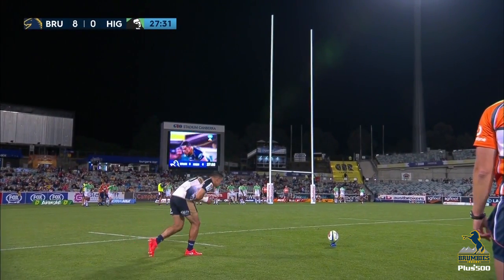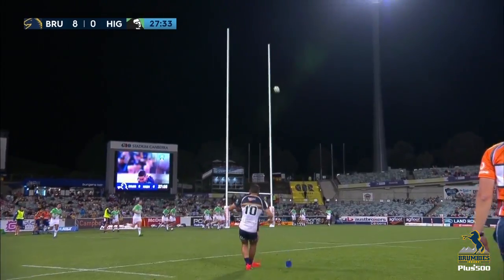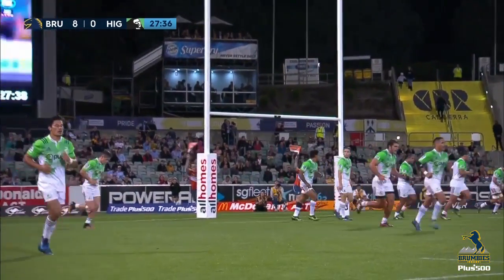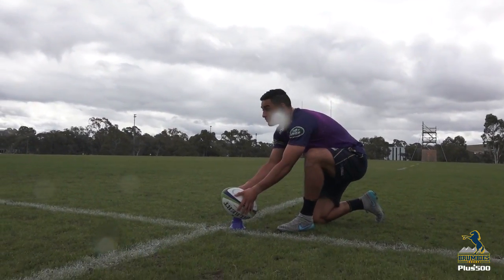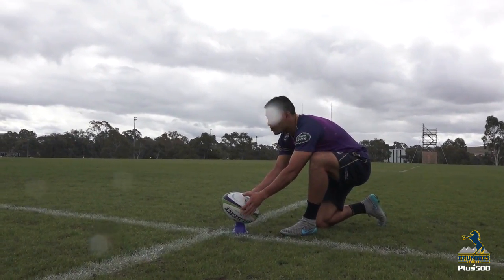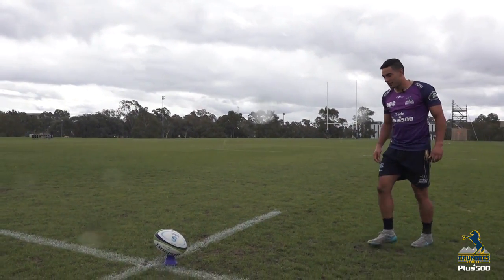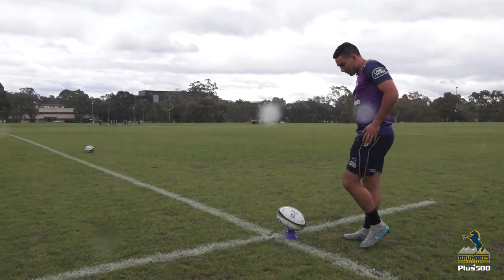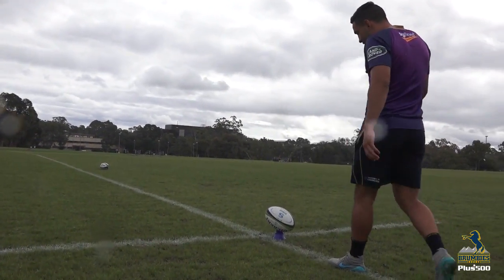Kicking with Futz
Plus500 Brumbies Flyhalf, Wharenui Hawera, takes us through how he kicks goals